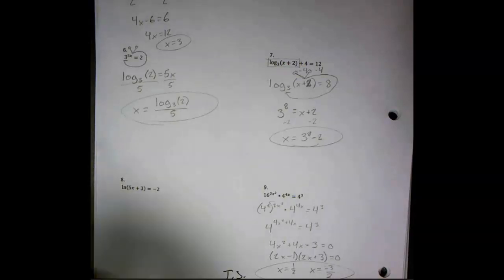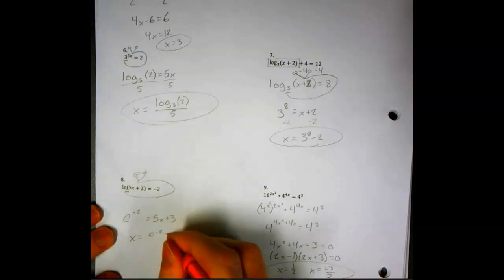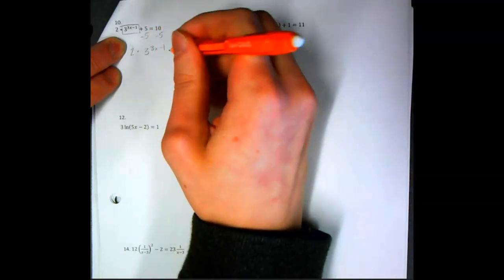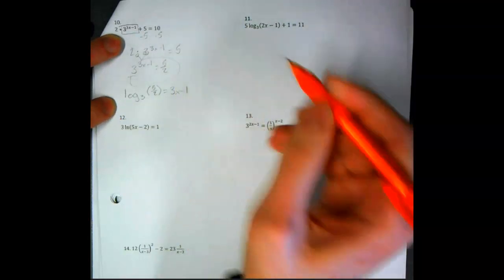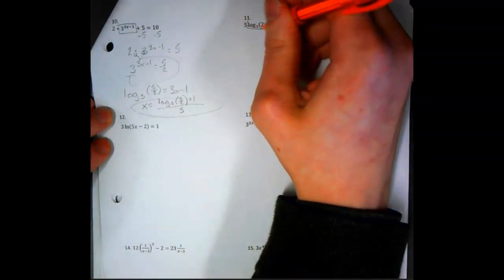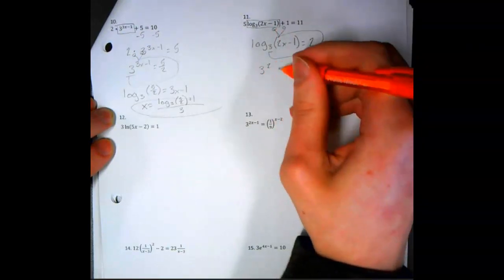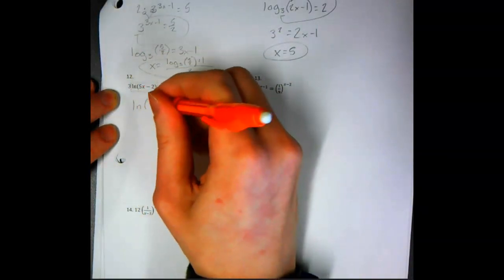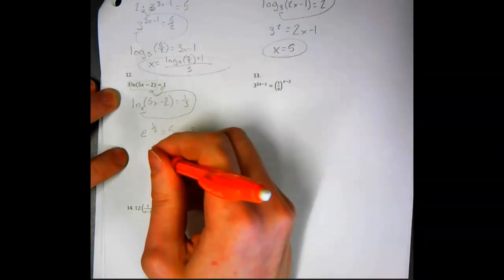Unit 9 Practice Problems 8, 10-12